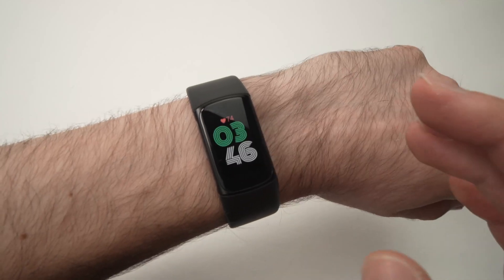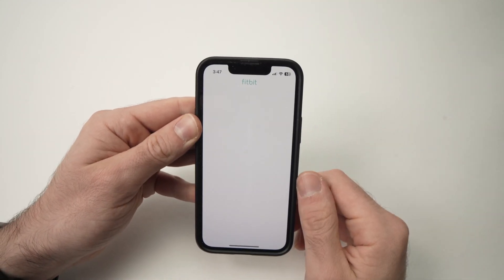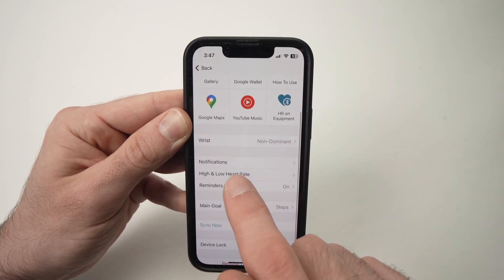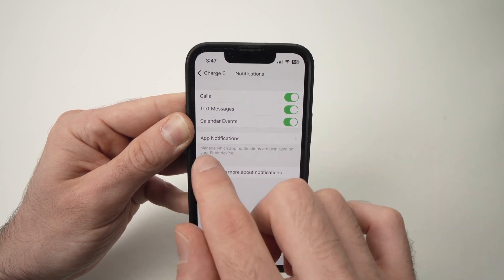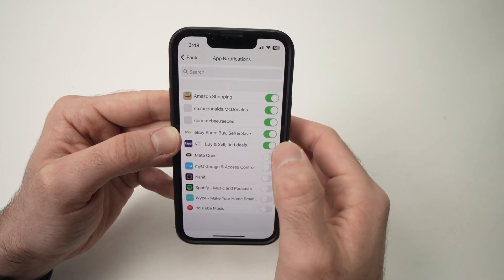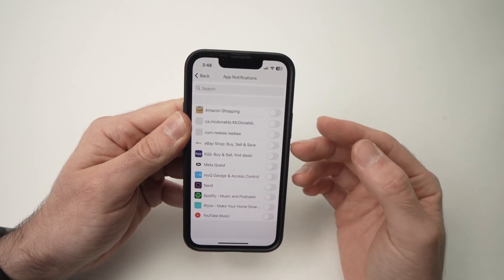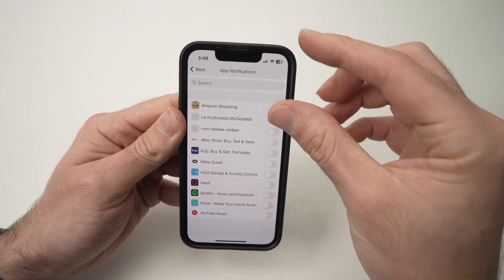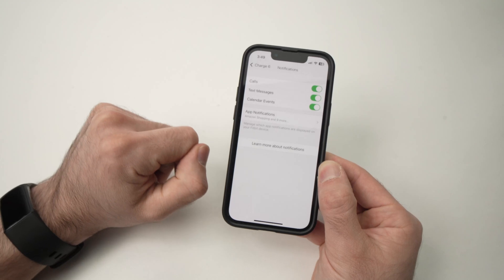Fitbit Charge 6: How to Turn ON App Notifications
I will show you how you can receive notifications from your iPhone or Android smartphone apps on your Fitbit Charge 6. Step by step guide showing you where to go in the menus.
↓↓Amazon links↓↓
►Fitbit Charge 6 Fitness Tracker
► Screen Protector for the Charge 6
►Metal Mesh Strap for the Charge 6
►Sport Bands for the Charge 6